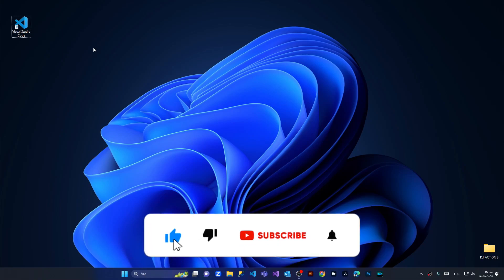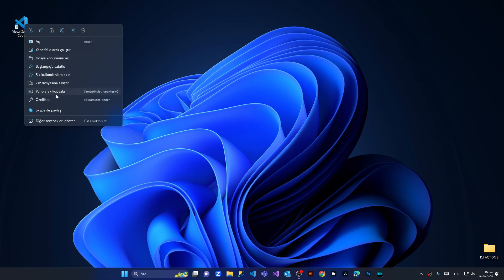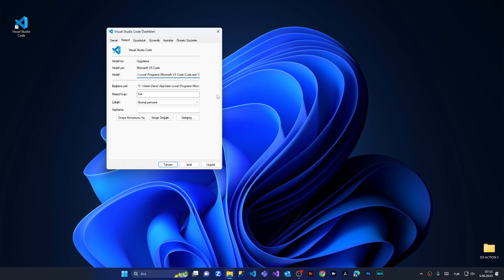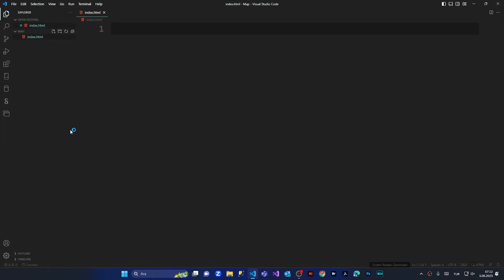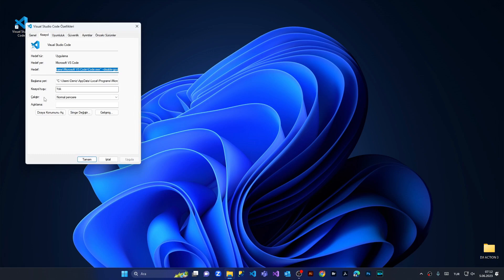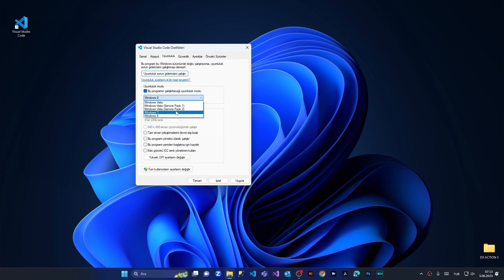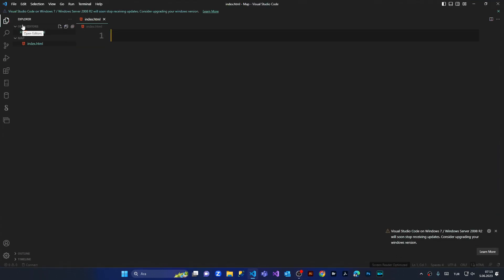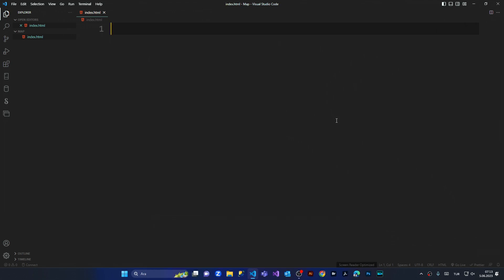How to Fix VSCODE Blank Screen ISSUE